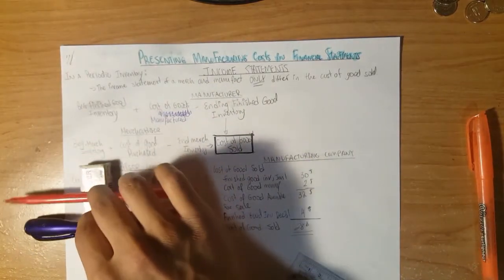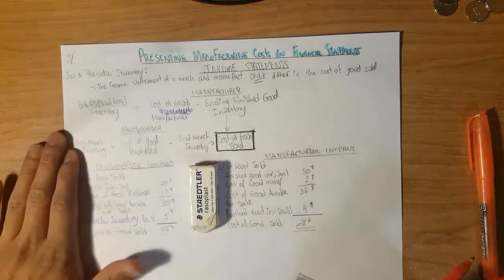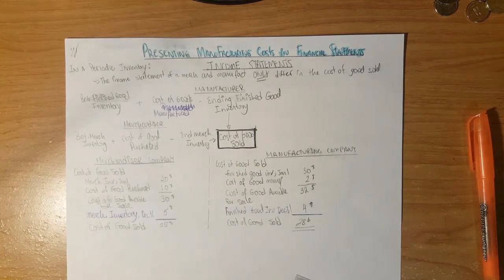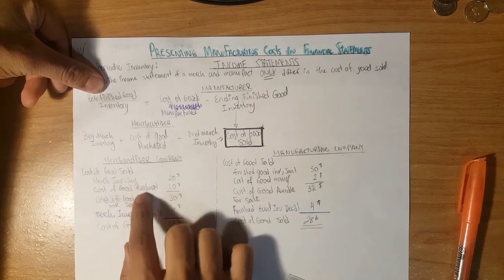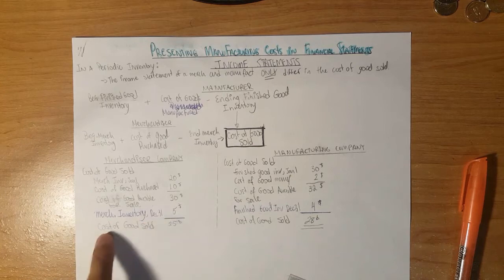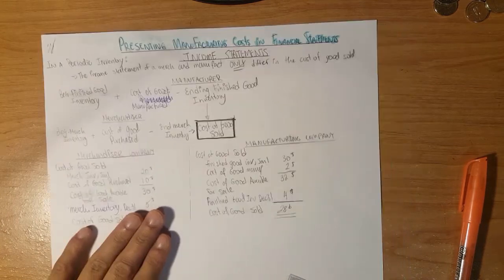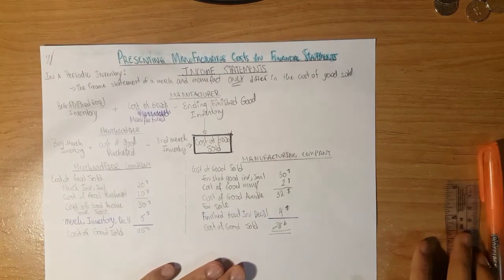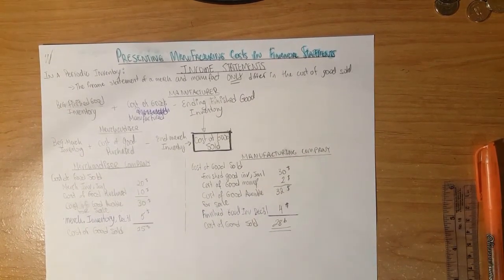MANUFACTURING COSTS: INCOME STATEMENT EXPLAINED!!!